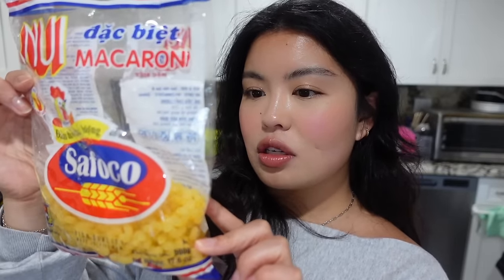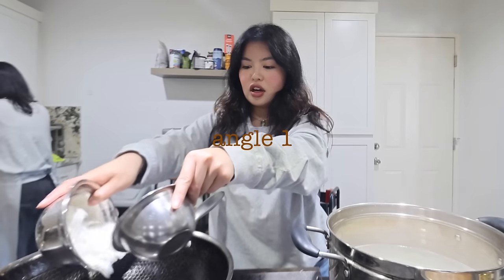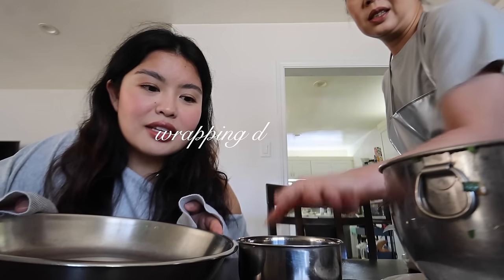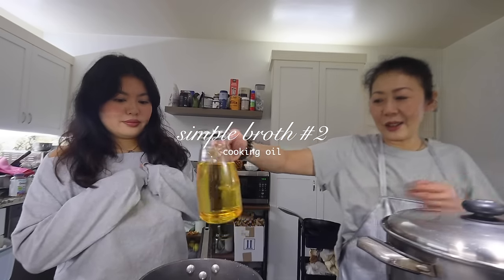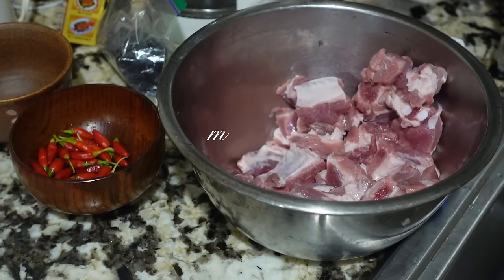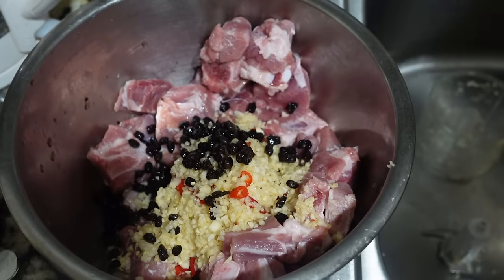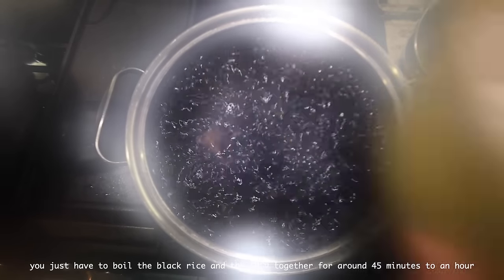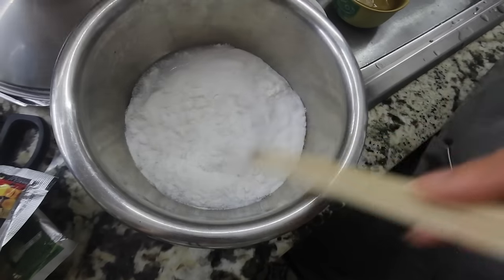cooking hong kong dishes for a full day ｡𖦹 ⋆🇭🇰｡°✩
hi friends! this video is very special to me because these meals are some things I ate growing up and to be able to create/film these recipes with my parents make it so much more amazing.

sometimes all we need is a good meal to feel like home, which is why I’m sure I’ll be recreating these dishes in New York, in the future with my loved ones and with you guys ⭑

I hope you enjoyed this video and please let me know if you have any questions down below x